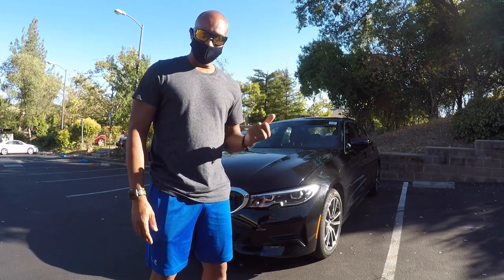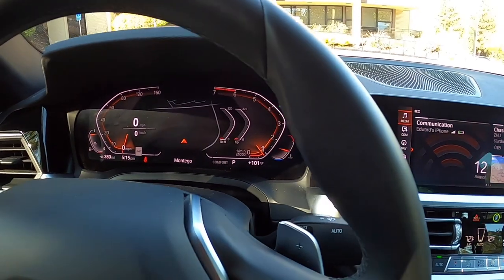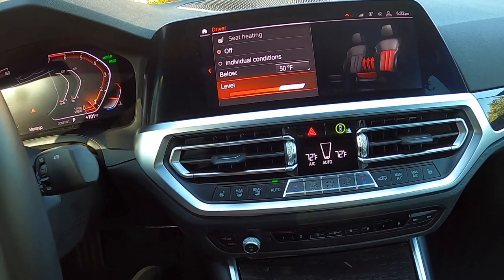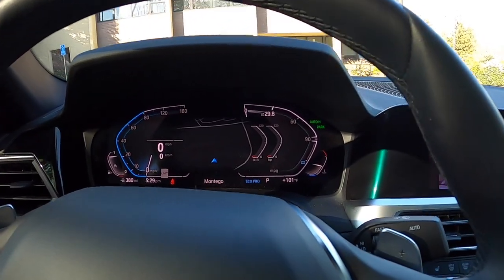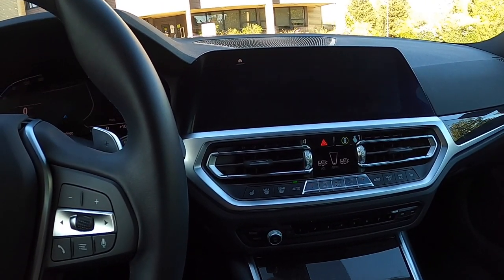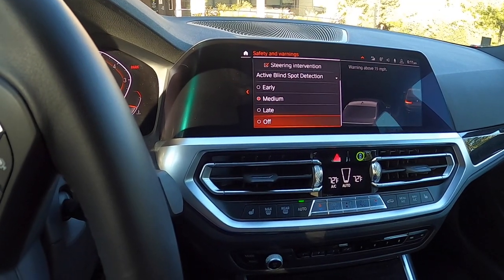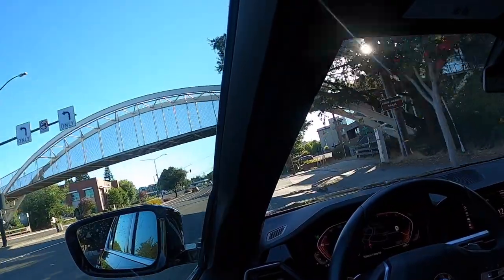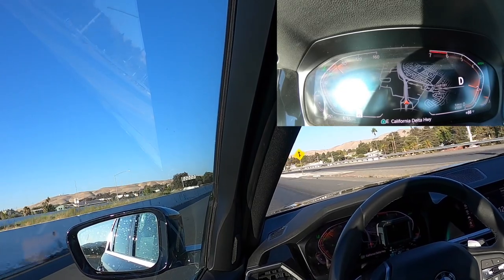2020 BMW 330i G20 COMPLETE IN-DEPTH REVIEW!- Why This BMW Should be your First!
Full in-depth review of this 2020 BMW 330i

GoPro Hero8

Hoehm GoPro Gimbal:

GoPro Mic Adapter:

 Movo VRX10 SHotgun Mic-

Hotec UHF Wireless Mic

Purple Panda Wired Lav Mic-